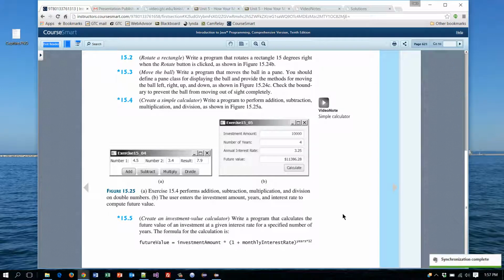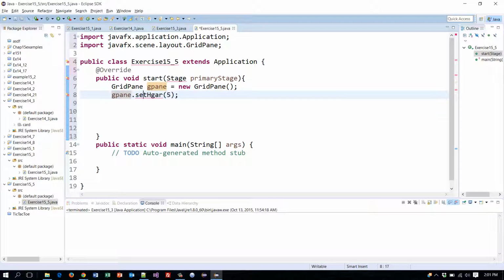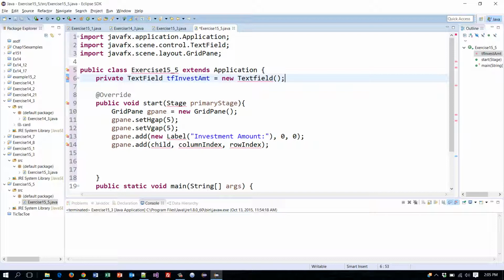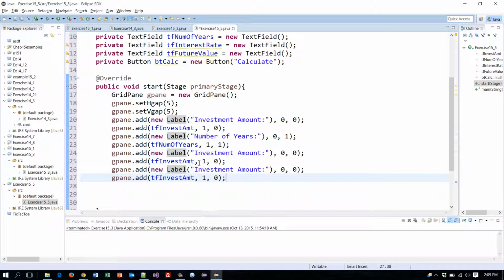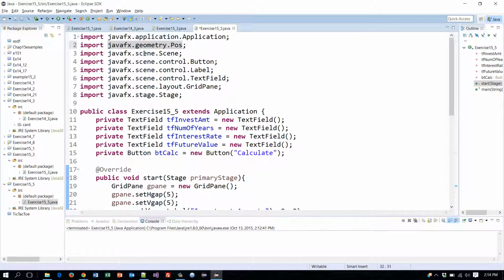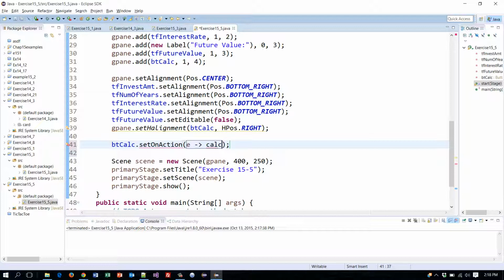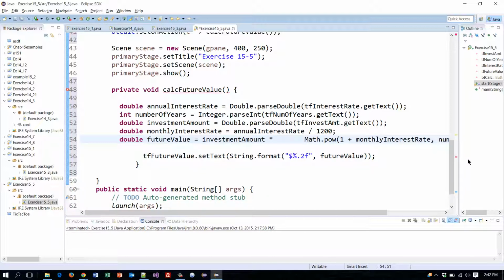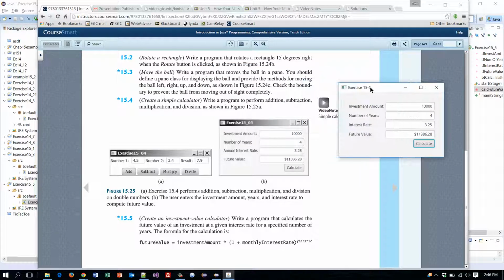Java Programming 2 - Chapter 15 Exercise 15.5